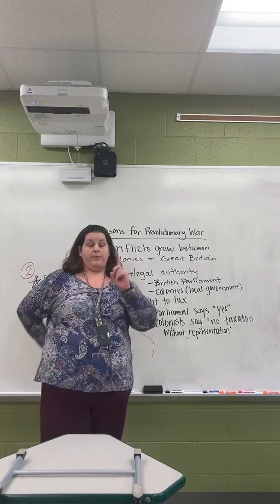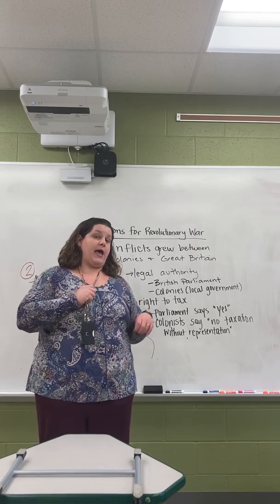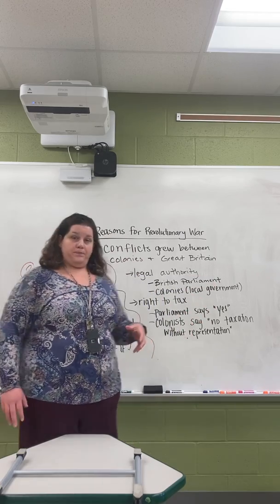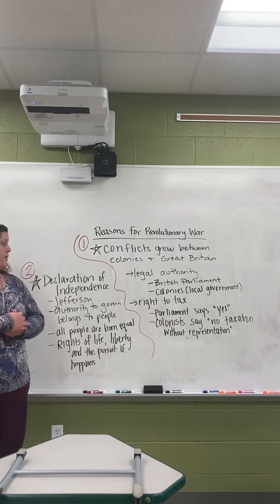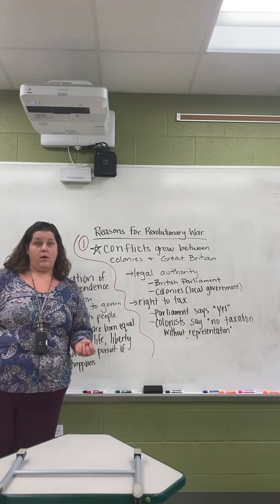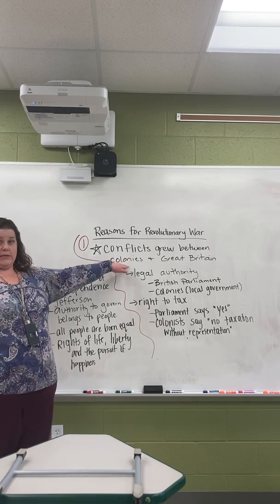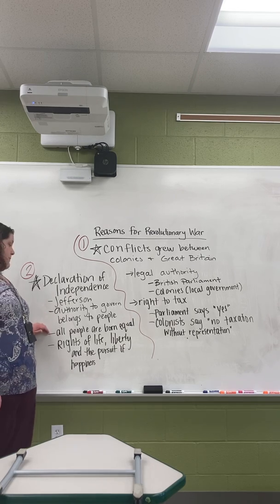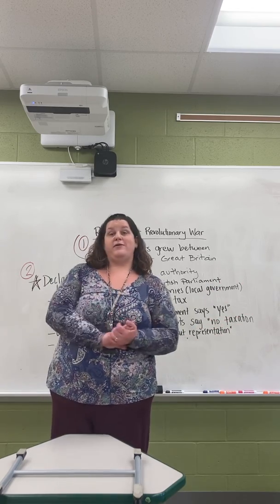Reasons for the Revolutionary War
Virginia SOL VS 5a